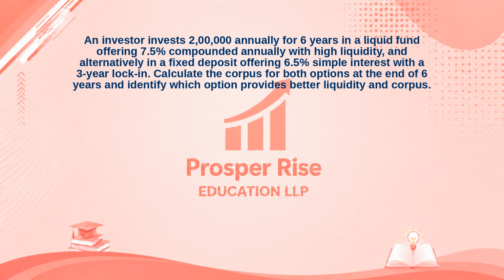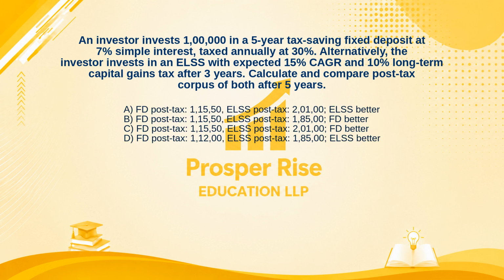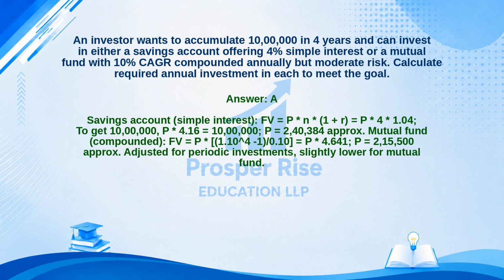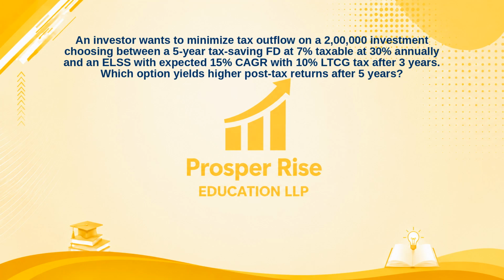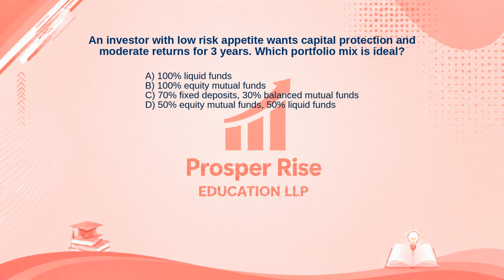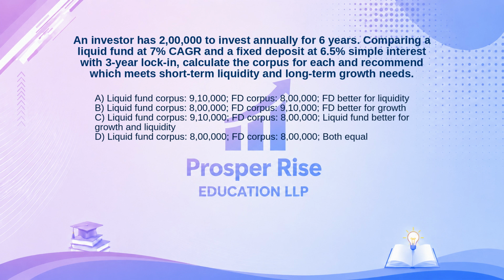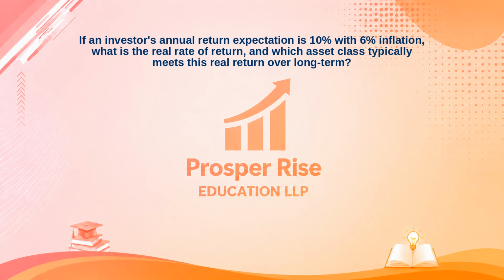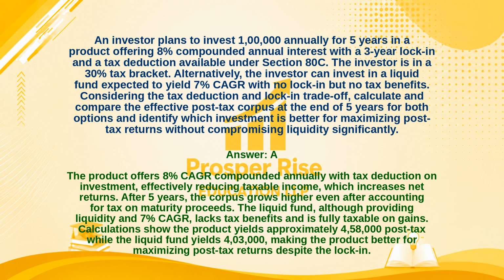NISM05B Exam Prep: Top 20 Numerical & Case Study Questions SOLVED | Mutual Fund Distributor 2024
Supercharge your preparation for the NISM Series V-B: Mutual Fund Distributor Certification Exam with this ultimate compilation of the 20 most important and frequently asked numerical and case study questions. This marathon session provides detailed, step-by-step solutions to help you master complex calculations and ace your NISM05B exam.

We cover every critical topic, from calculating exit loads and post-tax returns to comparing investment products like ELSS, FDs, and Government Bonds. Whether you're struggling with CAGR, tax implications, or portfolio allocation, this video has you covered.

🔥 Topics Covered in this NISM05B Masterclass:
✅ Corpus Calculation (Simple & Compounded Interest)
✅ Exit Load Impact on Returns
✅ Post-Tax Corpus Analysis (ELSS vs. Tax-Saving FD)
✅ Risk-Return Trade-Off (G-Bonds vs. FDs)
✅ Financial Goal Planning & SIP Calculation
✅ Effective Rate of Return after Loads & Taxes
✅ Portfolio Allocation & Weighted Returns
✅ Section 80C Tax Benefit Calculation
✅ Real Rate of Return vs. Inflation
✅ Liquidity vs. Lock-in Analysis

 timestamps will be added here

This is the only NISM05B practice video you'll need to build confidence and solve any numerical problem thrown at you. Watch, practice, and pass with flying colors!